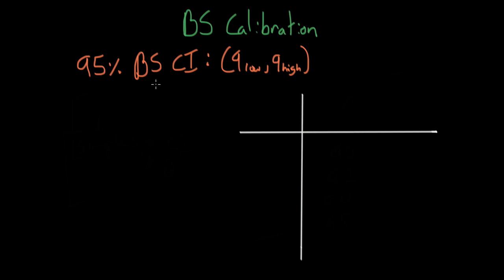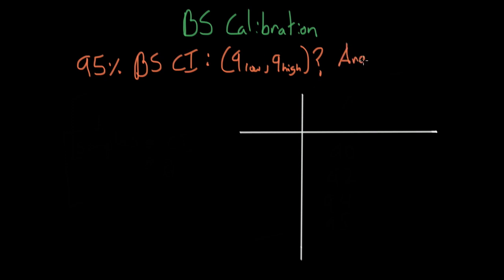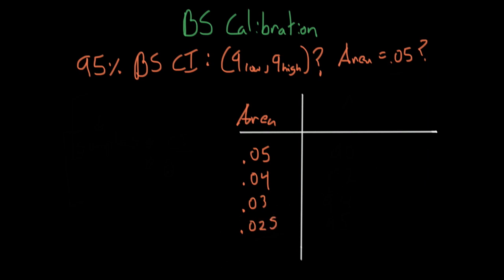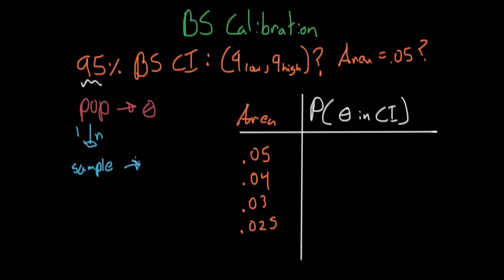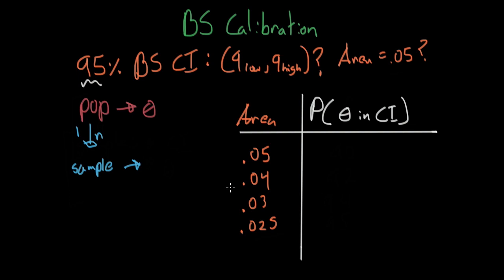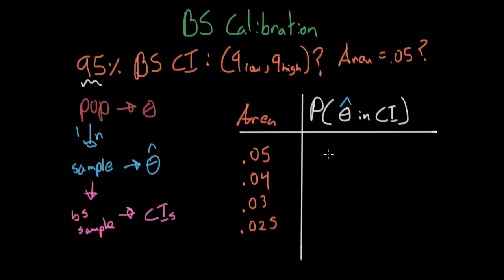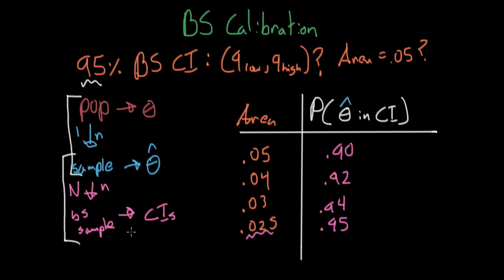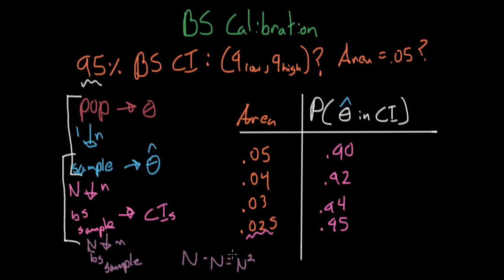Bootstrap Calibration - Statistical Inference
In this video I introduce you to bootstrap calibration, a technique for improving your confidence intervals, and explain how and why it is so useful.